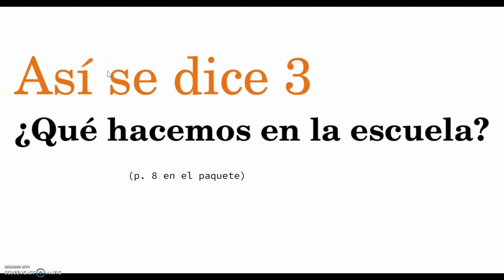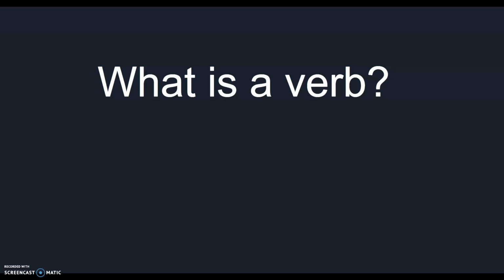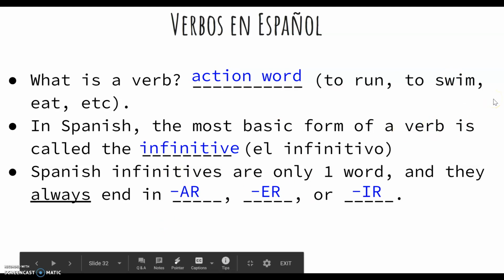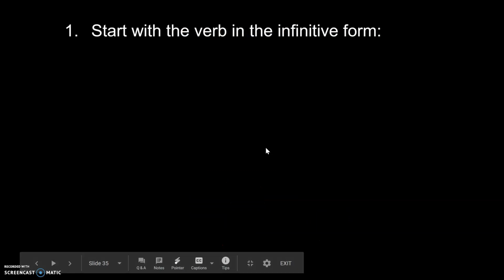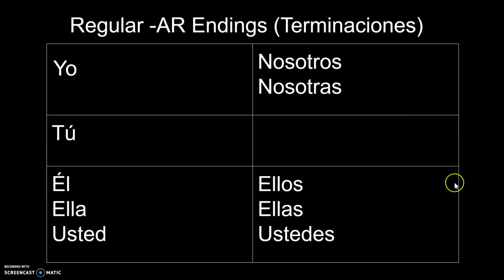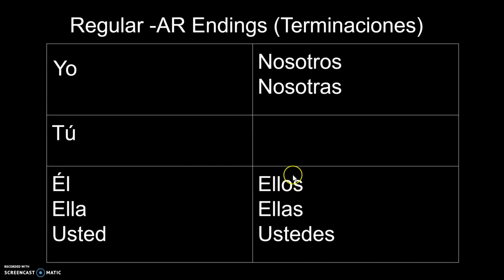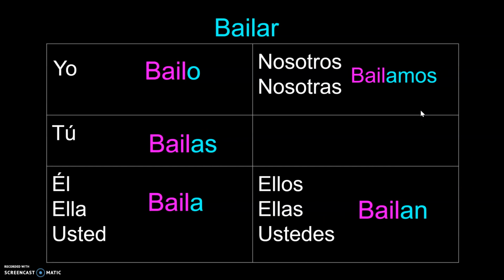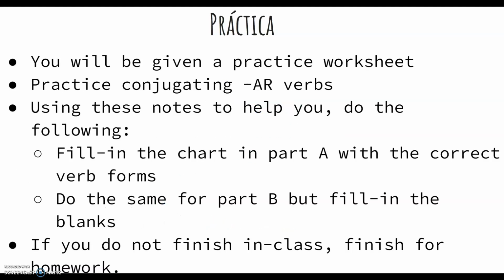Asi se dice 3